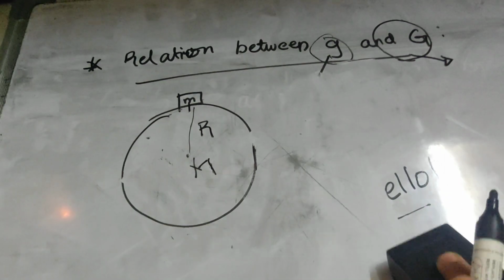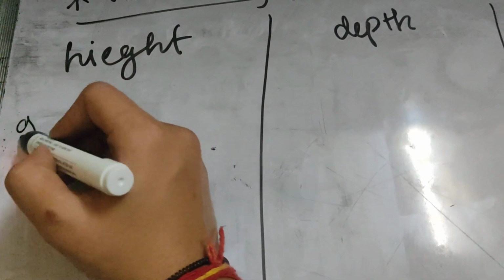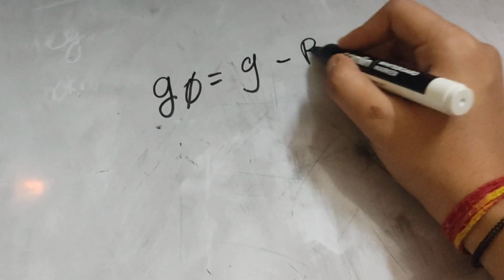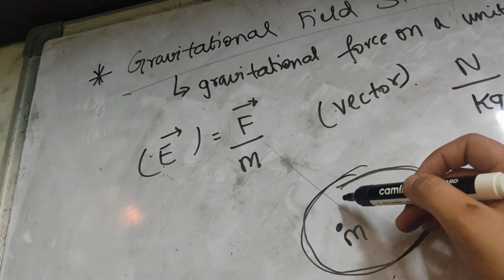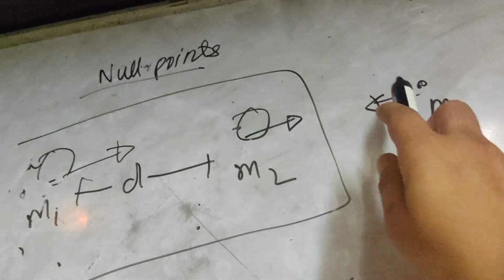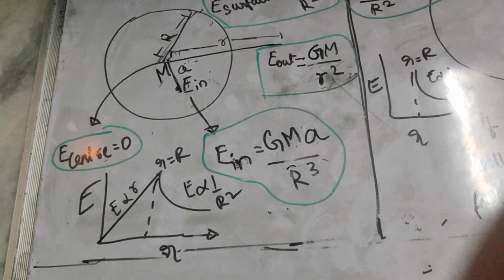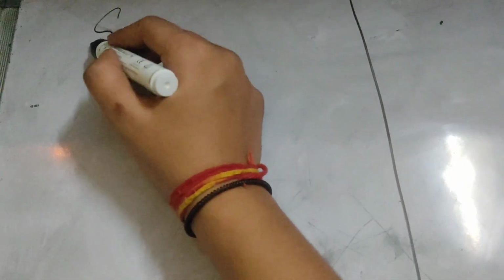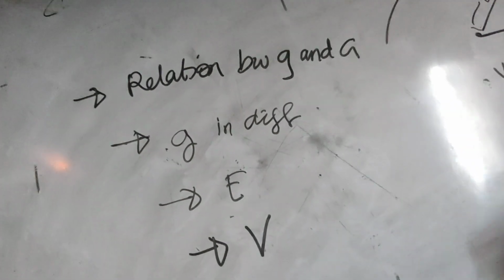Gravitation part 2 | NEET 2023 Asthithva Series Physics | Vishnu's Smart Info | charu sharma